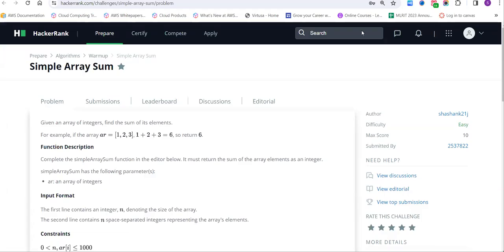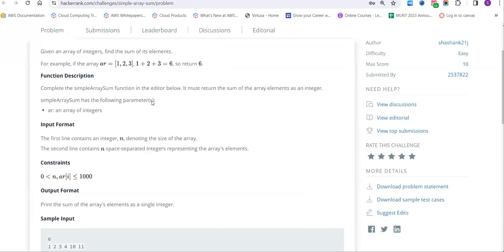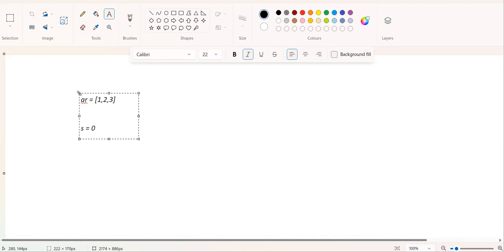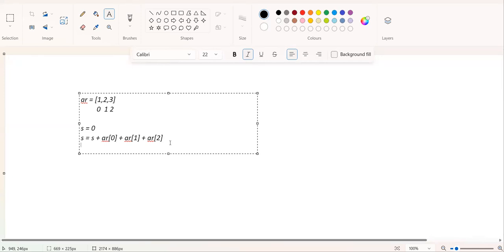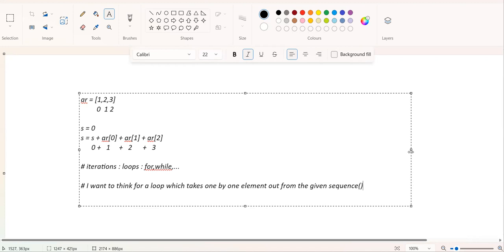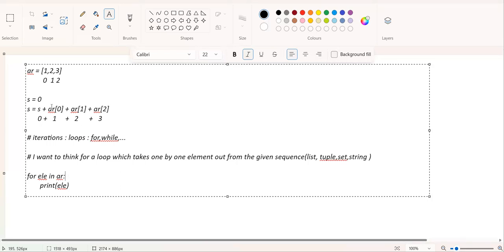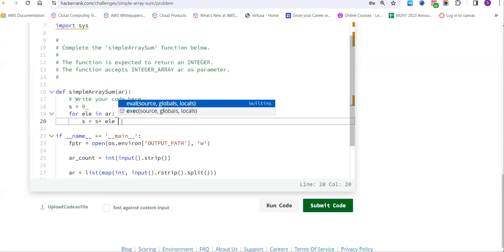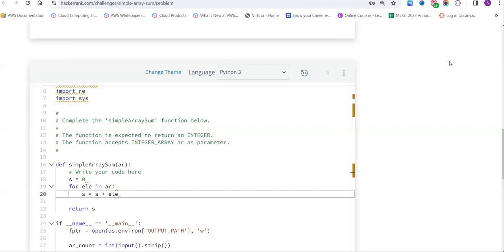Simple Array Sum in python in english